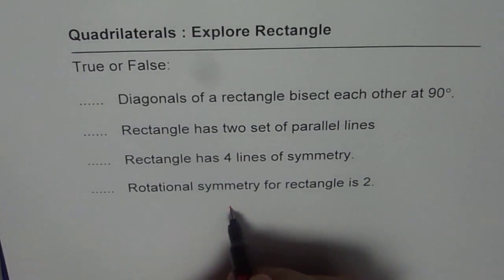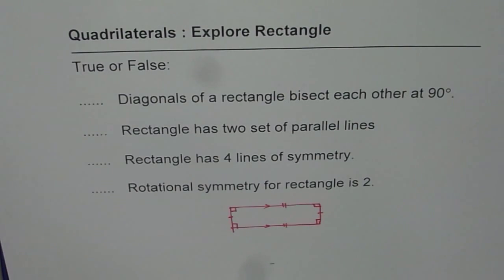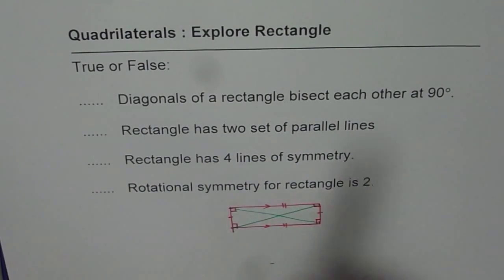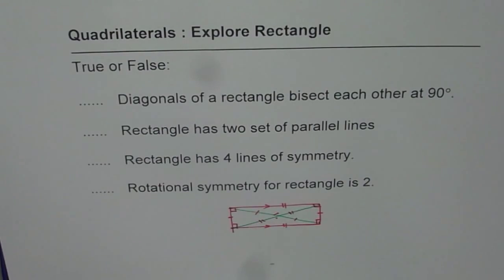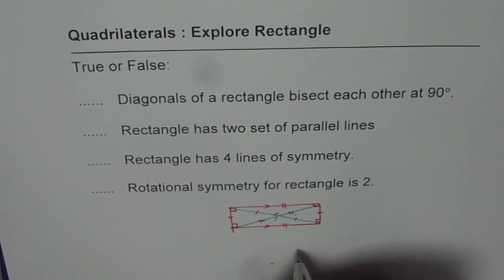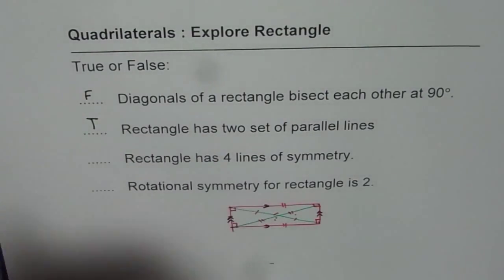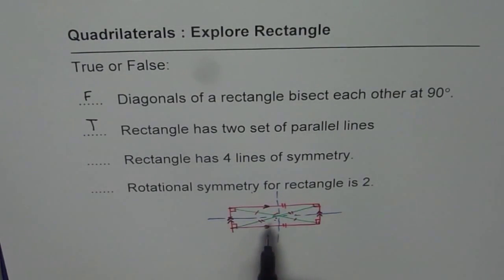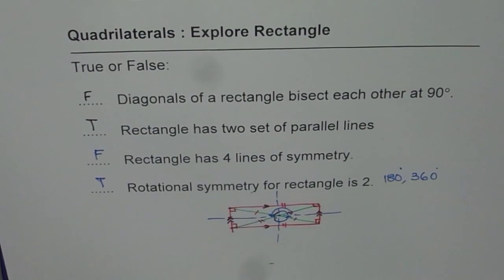Reactangle Diagonals and Line of Symmetry Test